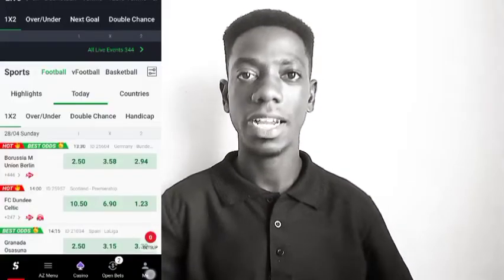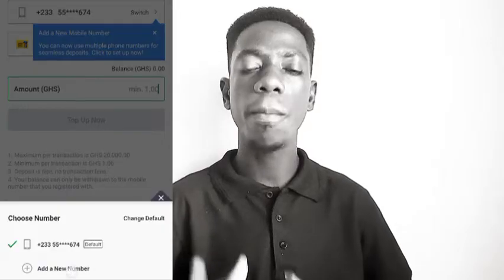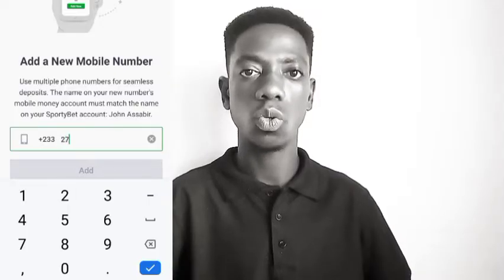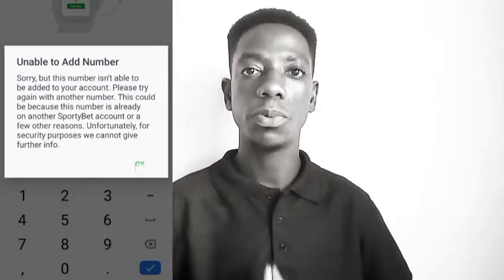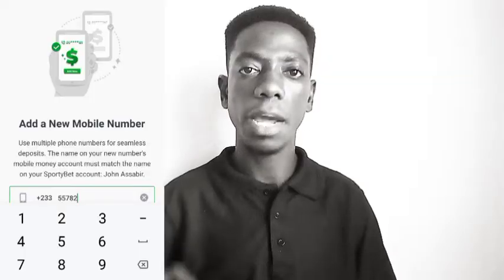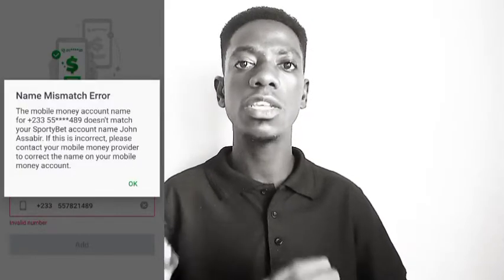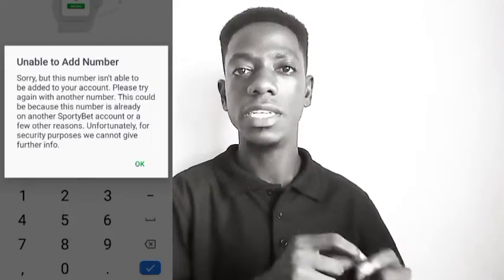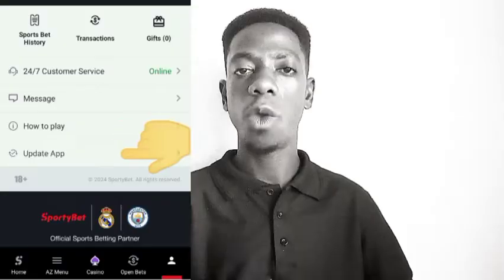HOW TO WITHDRAW TO ANOTHER Sportybet Number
Warning ⚠️: This video is for Educational, documentary, scientific and artistic purpose